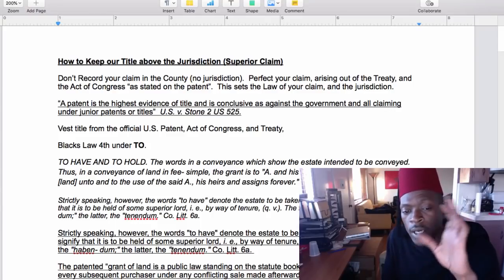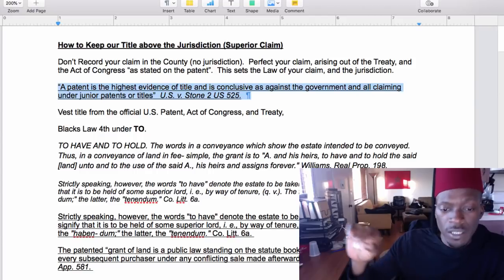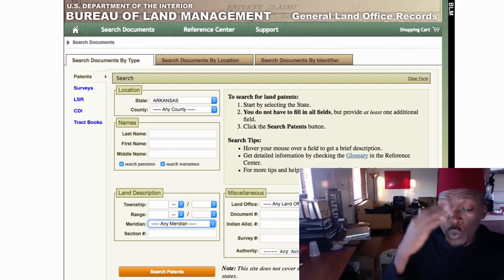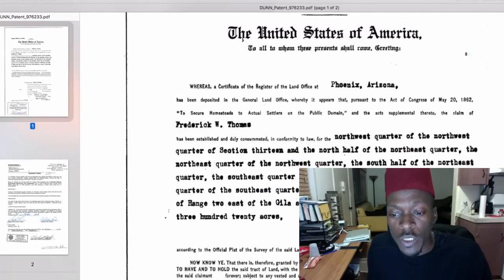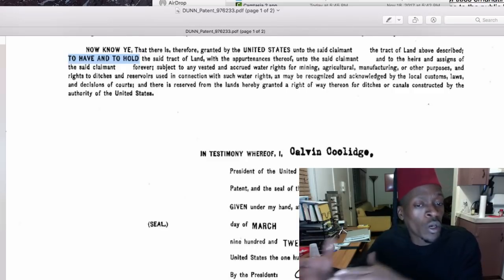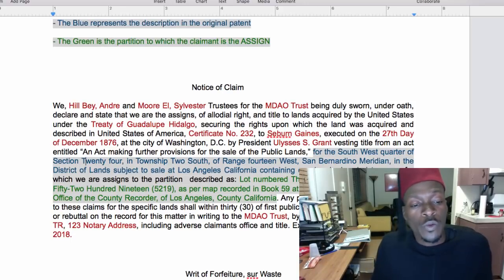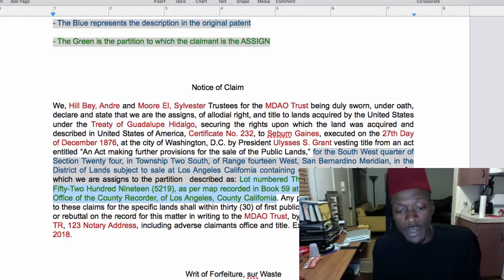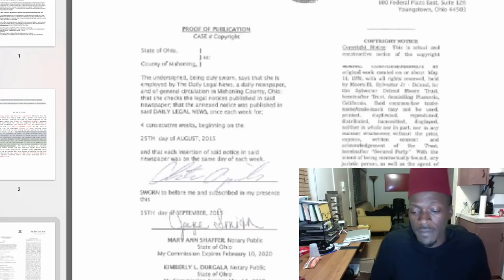1/3 Land & Real Property Acquisition - Claim of Land Patent Title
Membership only $32 per month.